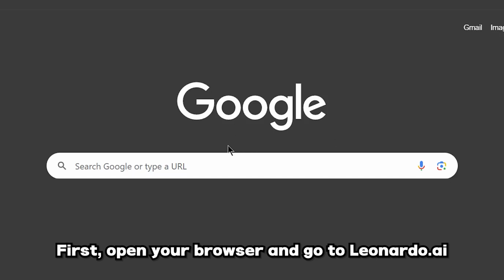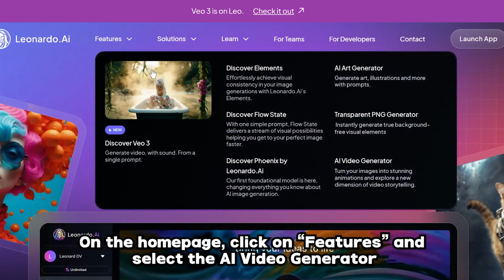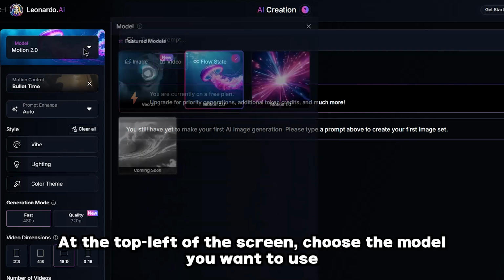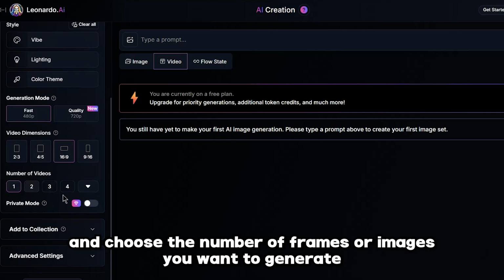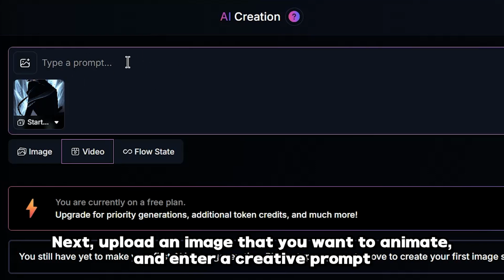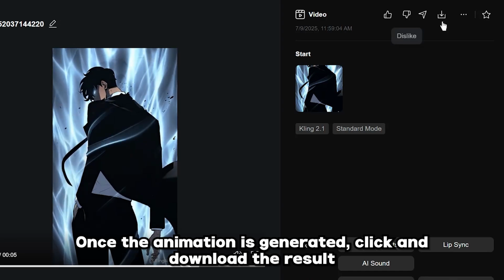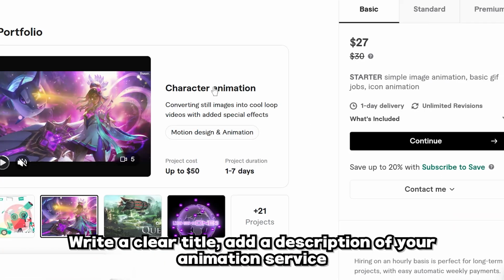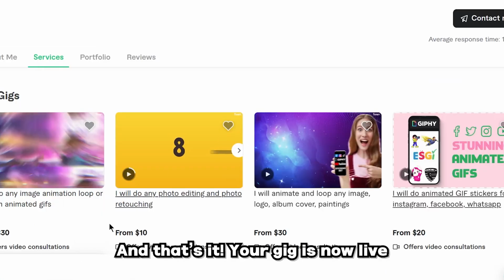AI Tools To Make Money (𝟮𝟬𝟮𝟲) | EASY FULL GUIDE | NO Yapping, To The Point!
No Copyright Vlog Music for Videos